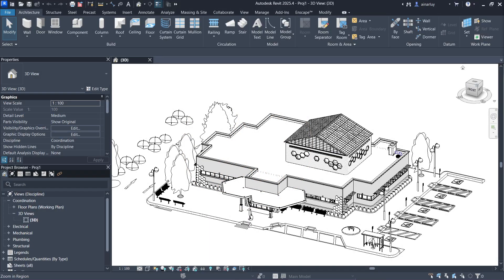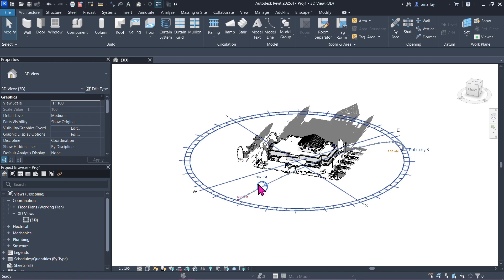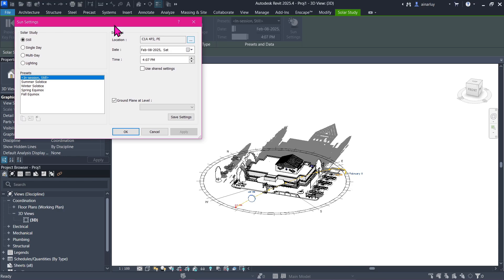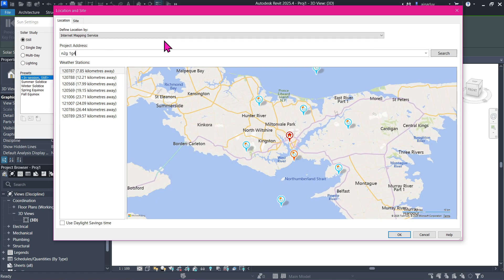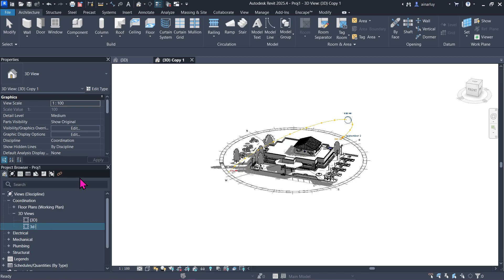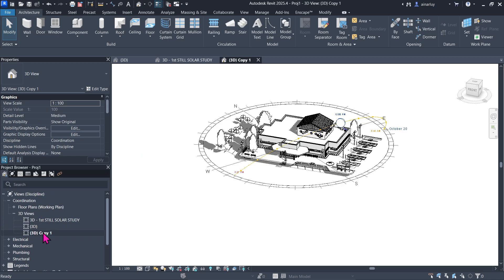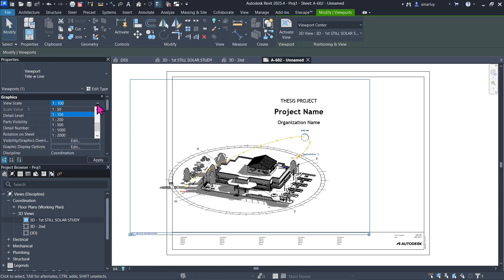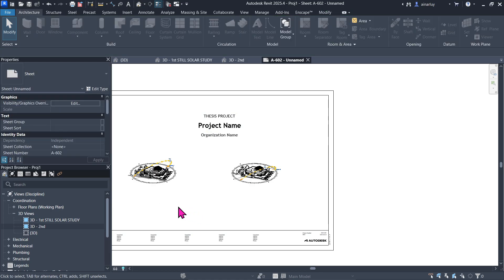Solar Study Analysis | Revit Tutorial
"How To Do a Solar Study Analysis